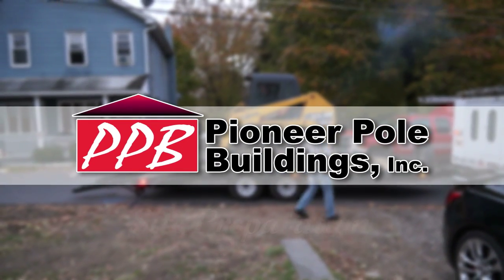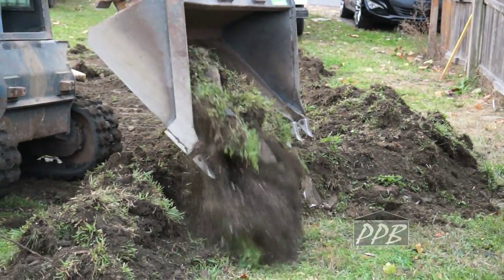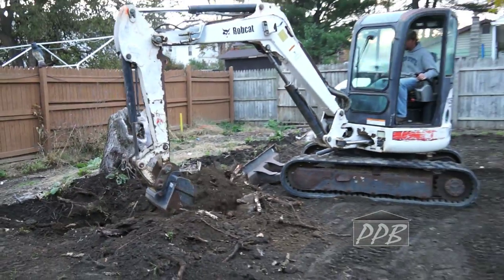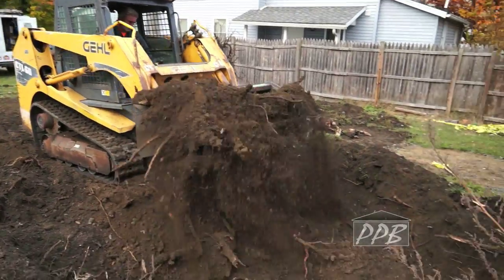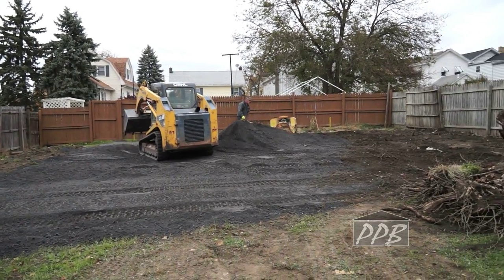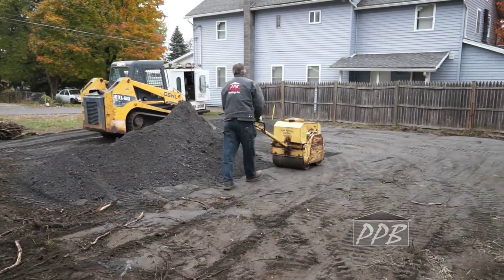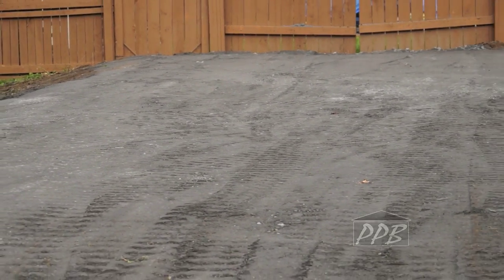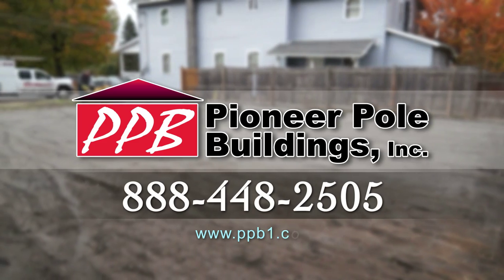Pioneer Pole Buildings, Inc. - Site Preparation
Pioneer Pole Buildings would like to show you how to properly prepare your site from start to finish for your New Pole Building.